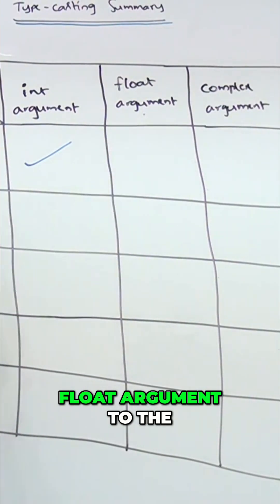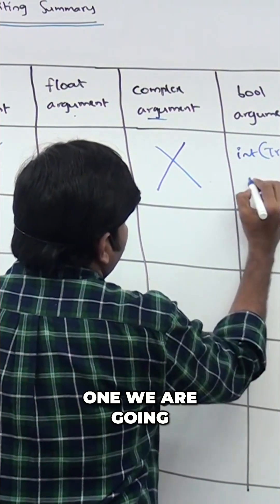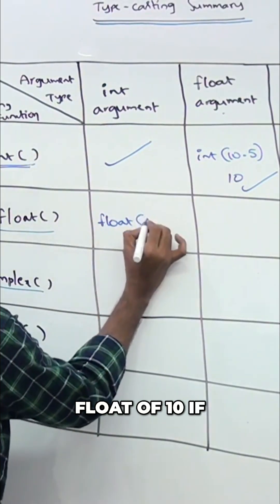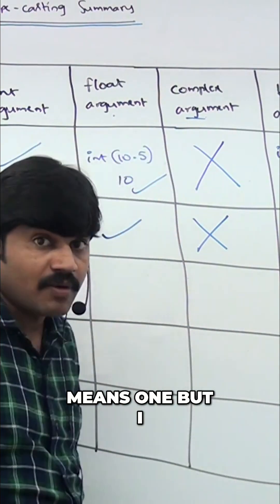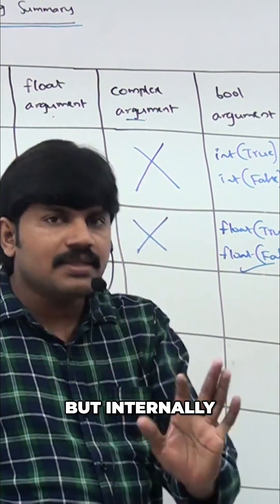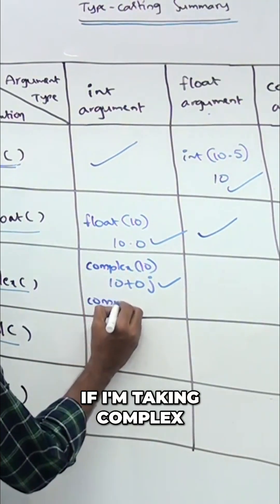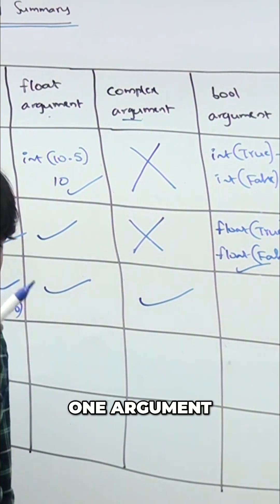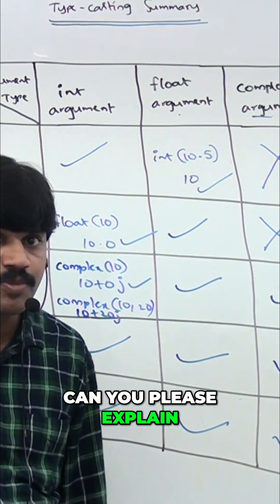Python Typecasting: int, float, str Explained!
What happens when you pass a float or string to Python's int function? This short explains type conversion with bool, string, and complex numbers. Learn how Python handles different data types!